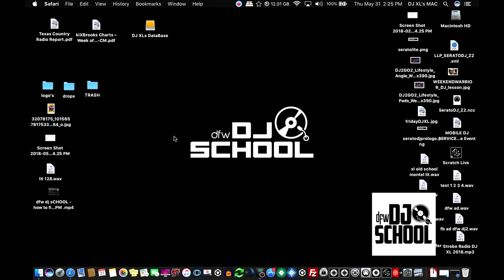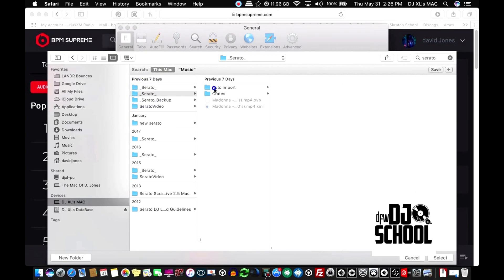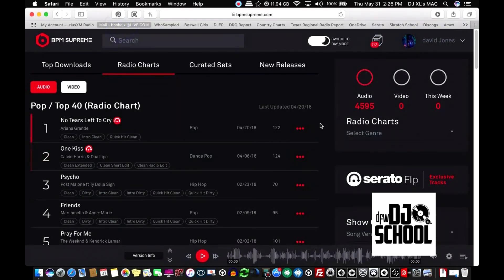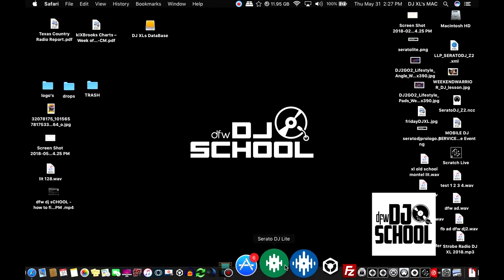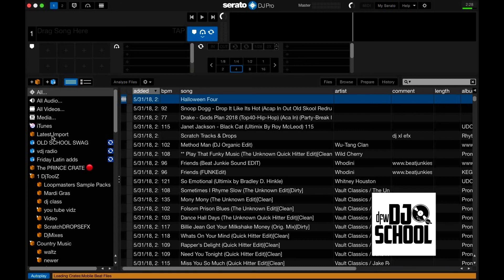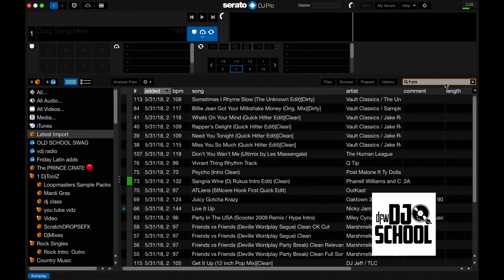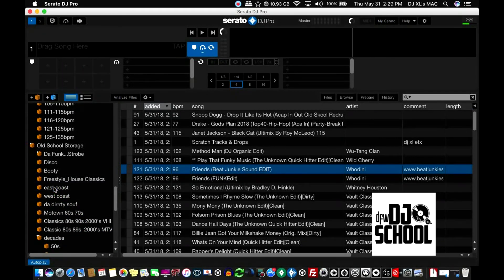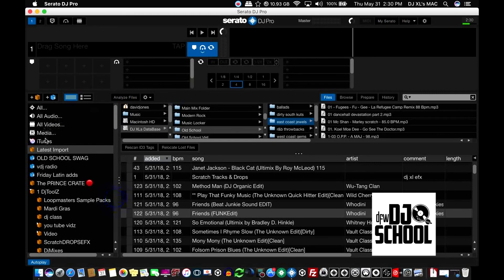DFW DJ School How to auto import mp3 files into Serato DJ Pro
DFW DJ School - DJ Tip & Trick... "How to auto import mp3 tracks into my Serato DJ Pro (works on all Serato versions). Handy little trick few DJs actually know.